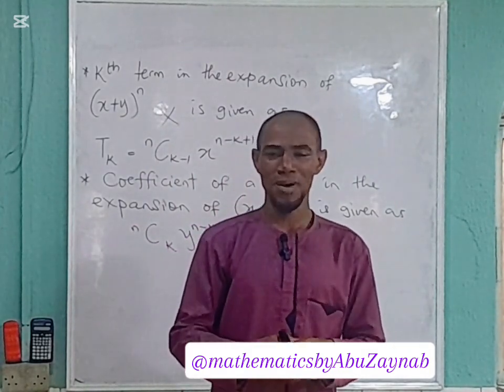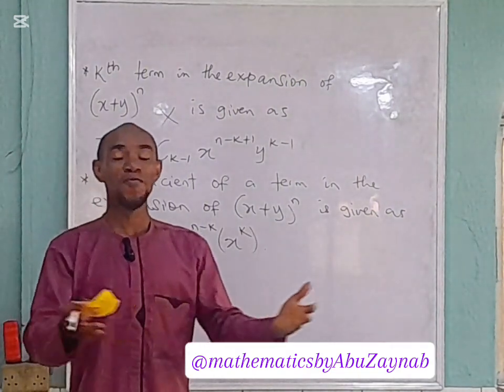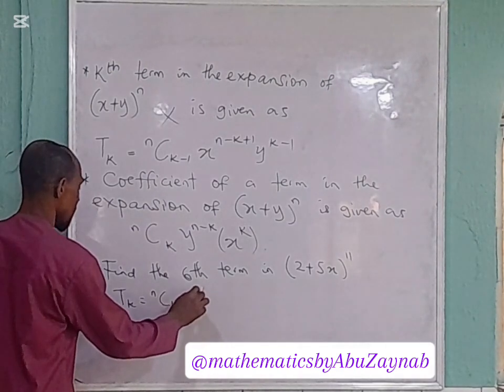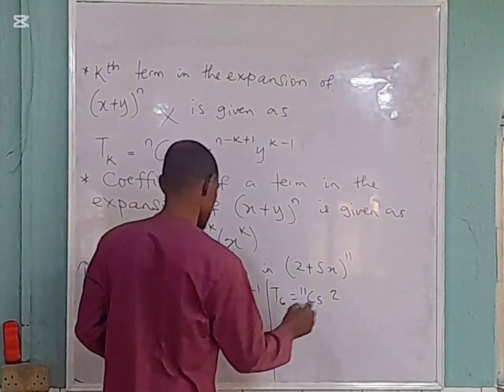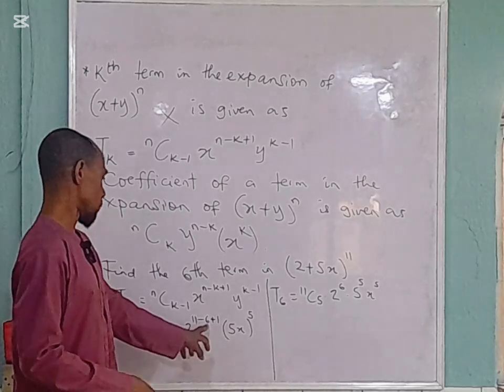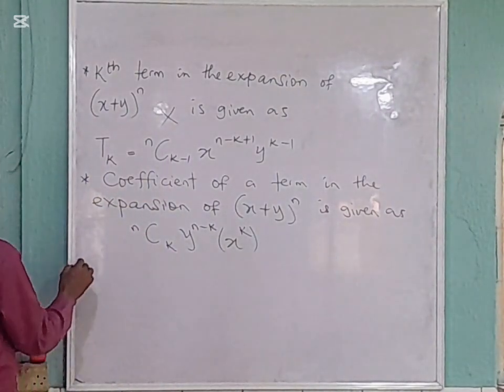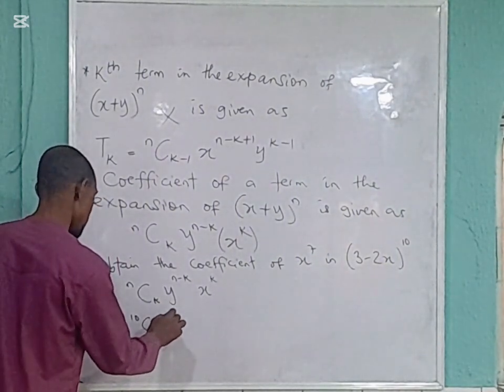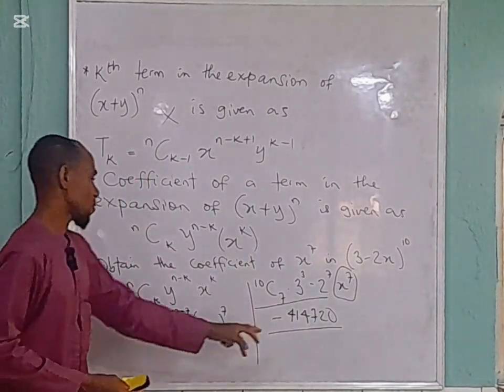FURTHER PROBLEMS ON BINOMIAL EXPANSION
In this concluding video of the topic, we look at typical exam questions whereby one needs not necessarily carry out the full expansion in order to obtain the desired result, such as when the question requires finding the coefficient of a particular term, or the kth term after expansion.